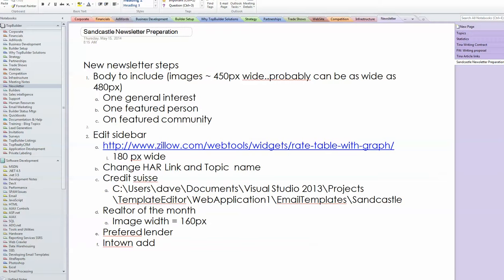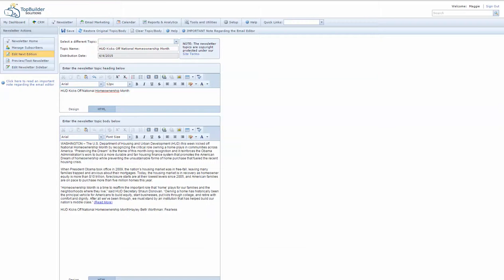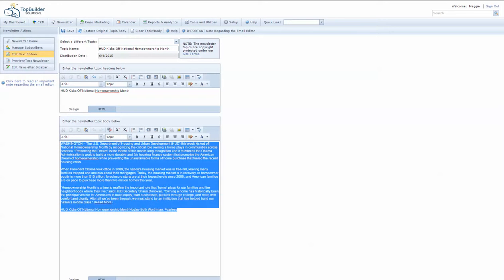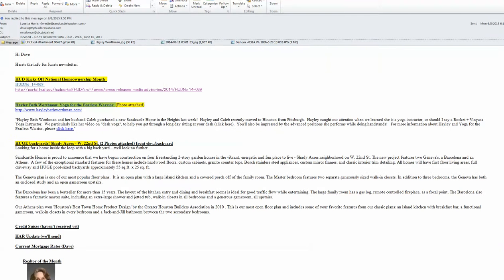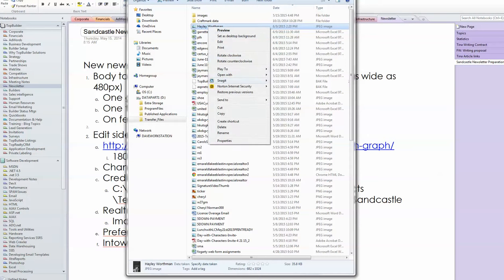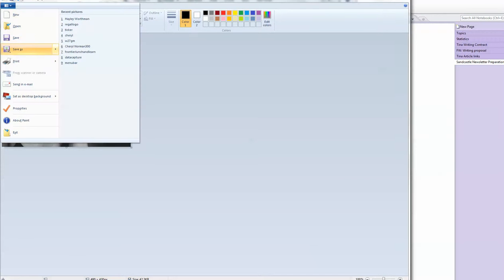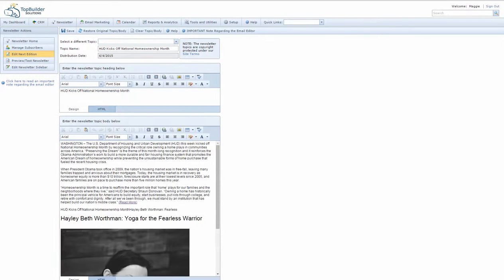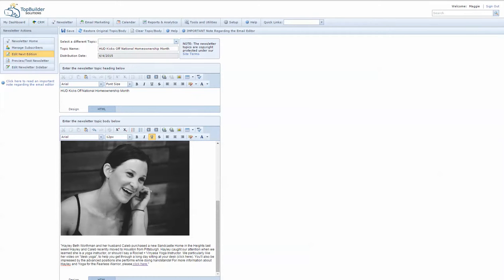Newsletter video for Sandcastle Homes 1 2015 05 13 13 08 25